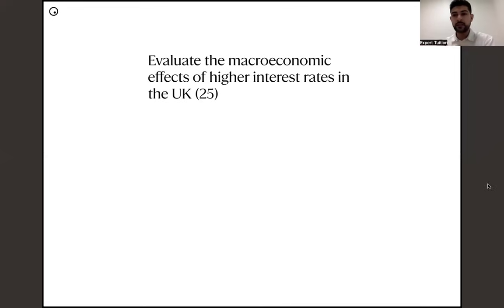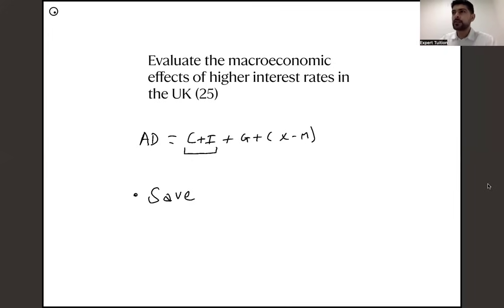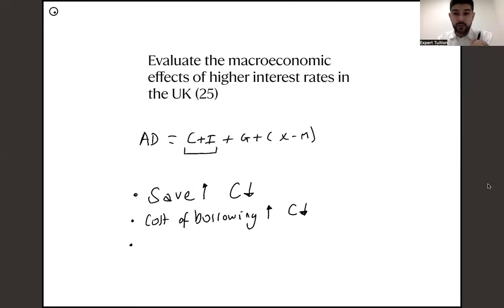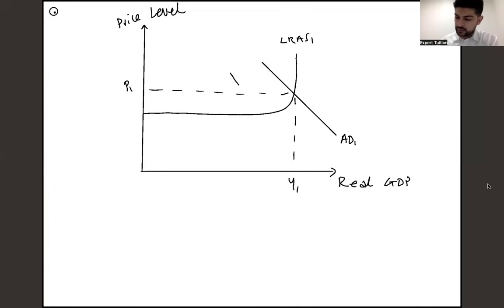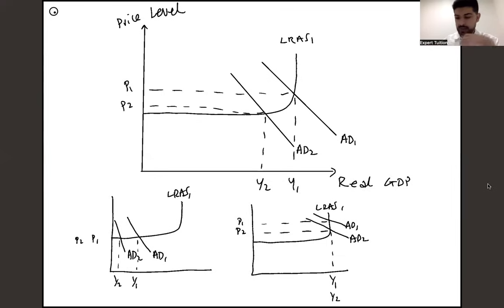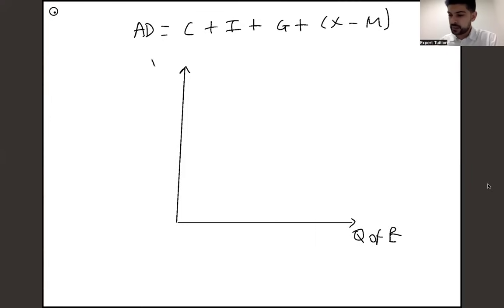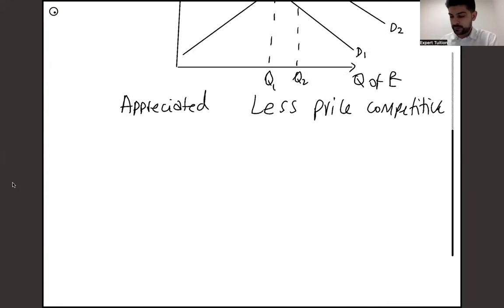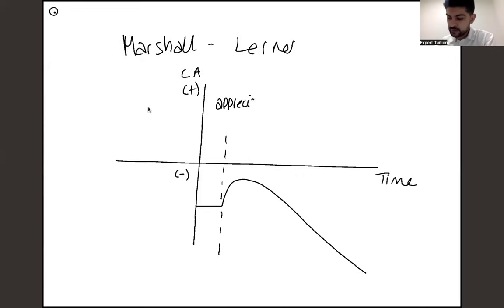A-Level Economics Paper 2 [Macro]: How to Answer a 25 Marker – Interest Rates & the UK Economy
A-Level Economics Paper 2: 25 Mark Essay Walkthrough – Interest Rates & UK Economy

📈 Struggling with 25-mark macro essays?
In this video, I walk you through a high-level 25 marker for A-Level Economics Paper 2:
"Evaluate the macroeconomic effects of higher interest rates on the UK economy."

We break down the theory, structure, evaluation and exam technique needed to move from a Level 2 or 3 to Level 4.

📌 What You’ll Learn:
✅ How to structure a top-level macro 25 marker
✅ Key macroeconomic effects of rising interest rates (e.g. consumption, investment, inflation, exchange rate)
✅ Diagram use and data/contextual application
✅ Evaluation strategies to impress examiners
✅ Common pitfalls to avoid & top exam tips

🎯 Perfect for:

Students revising Theme 2 and Theme 4

Edexcel A-Level Paper 2 prep

Anyone aiming to move from a B/C to an A/A*

📚 Free Resources:
📌 Past Papers by Topic & Flashcards:

💬 Got a macro 25 marker you’re unsure about? Drop it in the comments – we might break it down next!